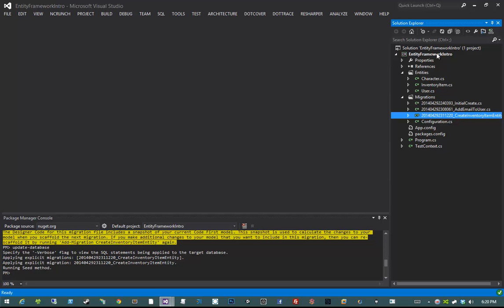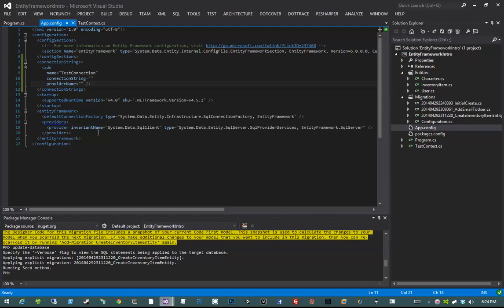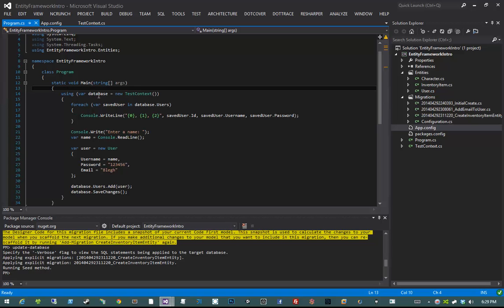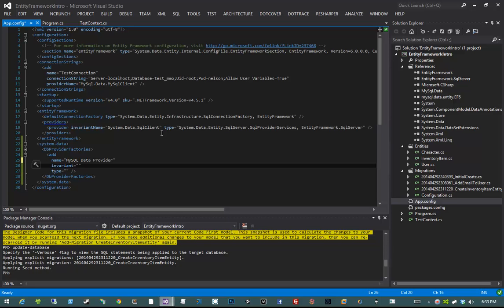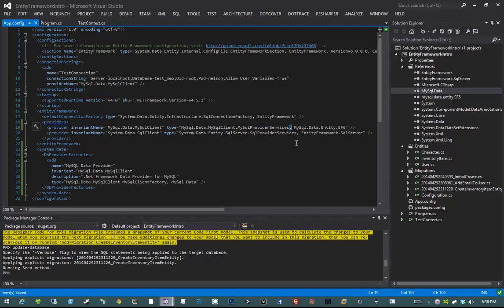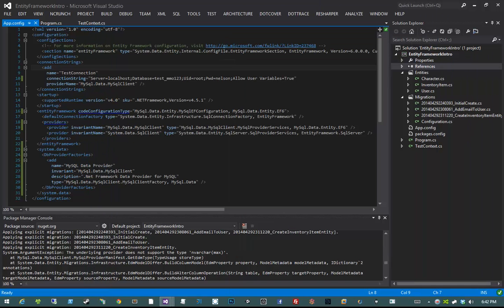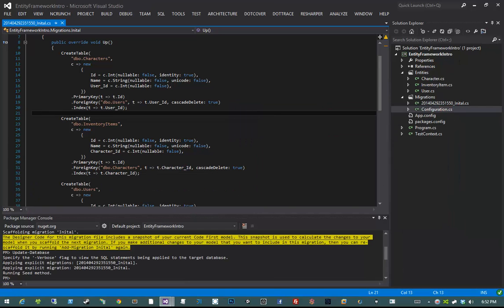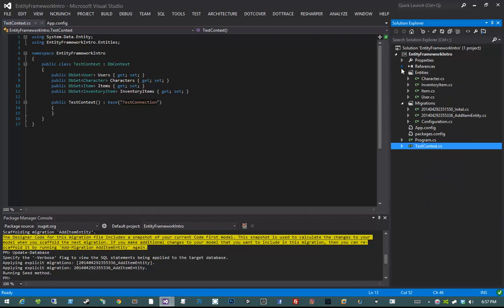🔴 Using Entity Framework with MySQL • Auto Updater • MMO Game Development with Unity • (Pt. 405)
Learn MMO Game Development with Unity - Auto Updater - Using Entity Framework with MySQL.

We set up Entity Framework to use MySQL instead of MSSQL server.